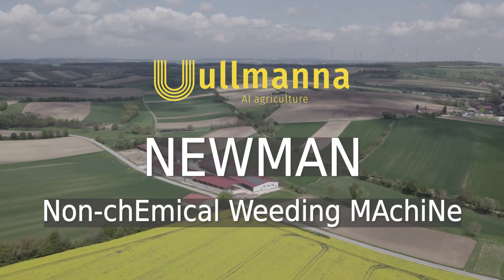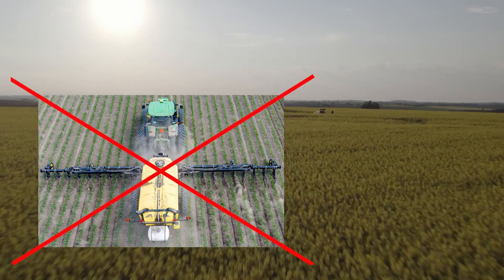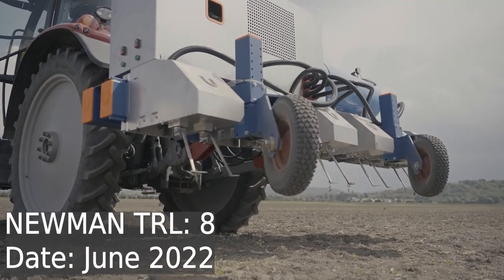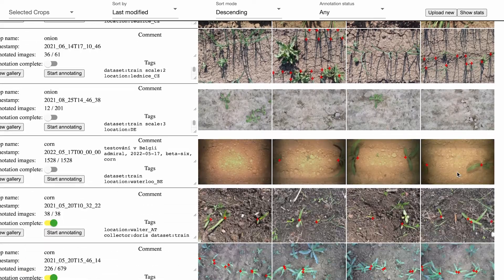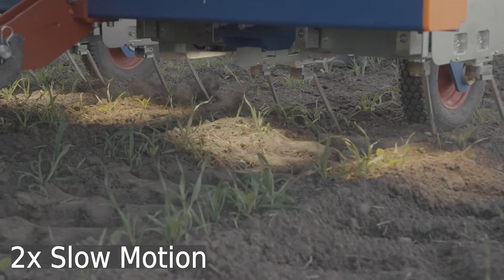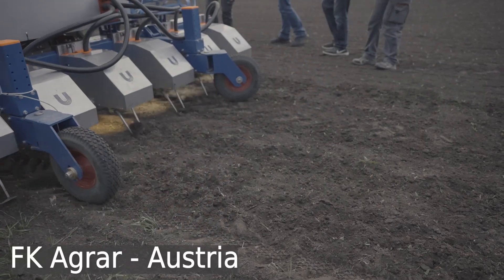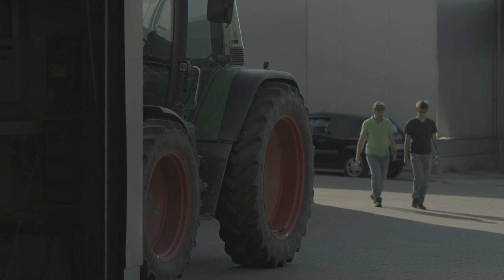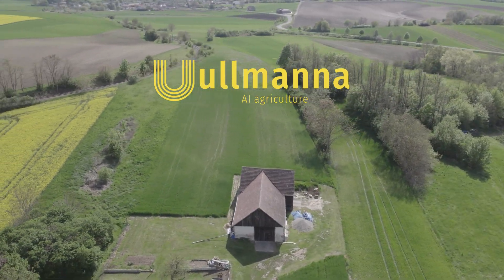Ullmanna Agrobofood project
Ullmanna greatly benefits from the Agrobofood Innovation Experiment funded by H2020.